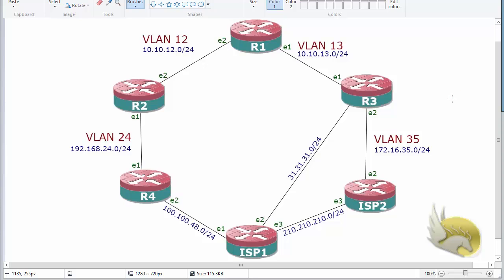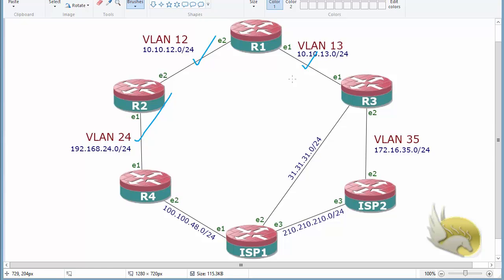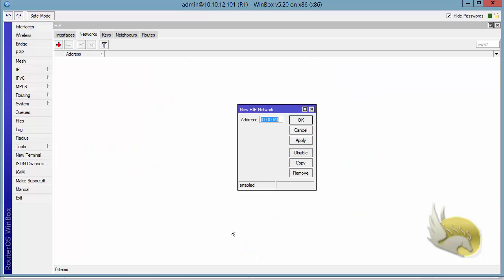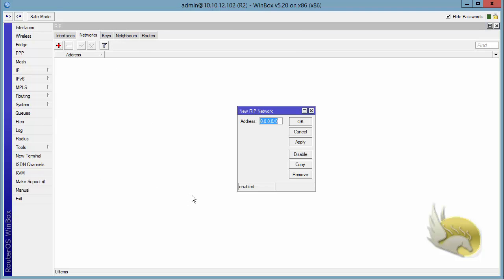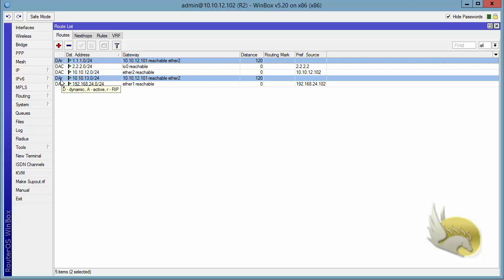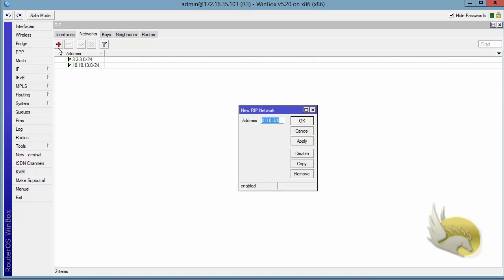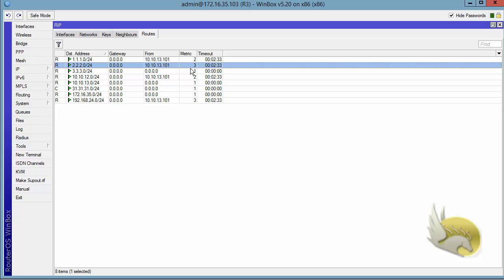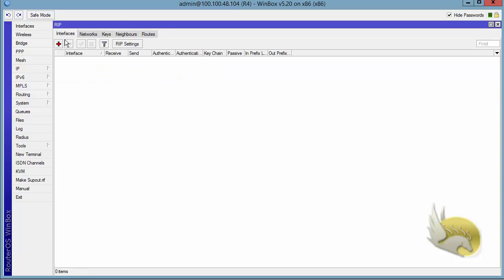RIP Configuration Part 1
RIP configuration in Mikrotik.